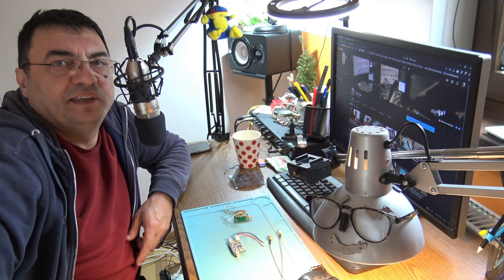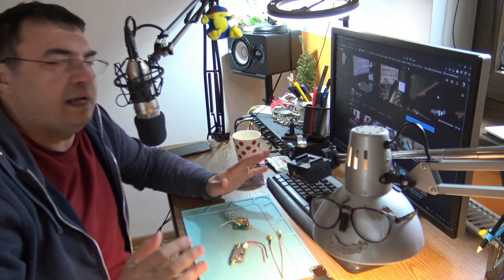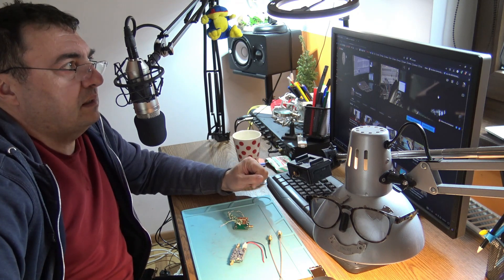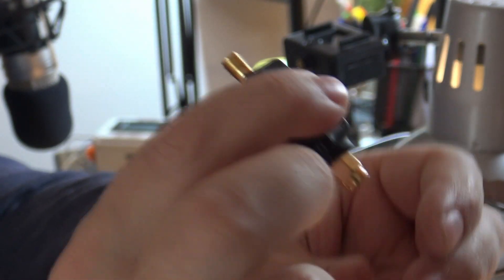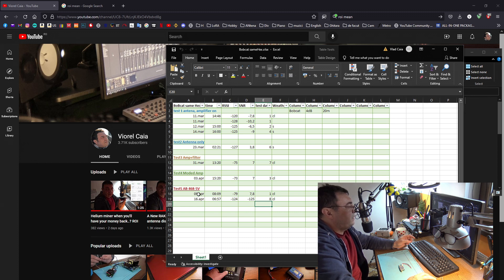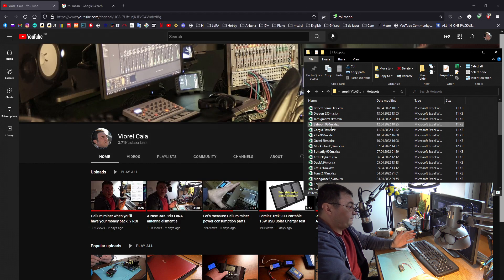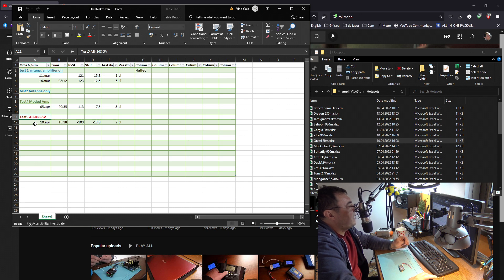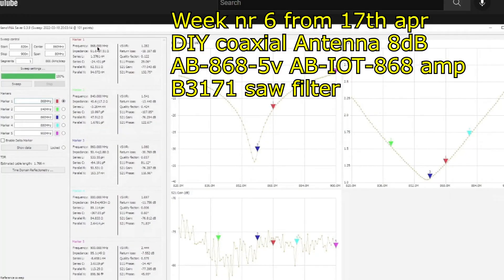Week 5 AB-868-5V/AB-IOT-868 test, miner power test and more..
Week5 report..power test and some hardware..
For 868Mhz filter commands